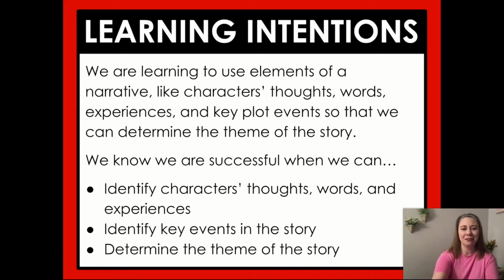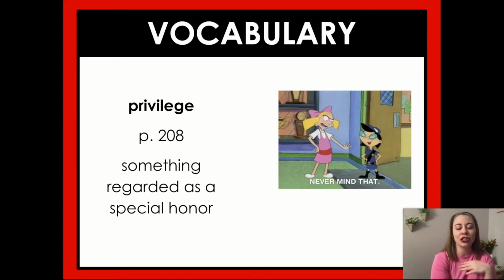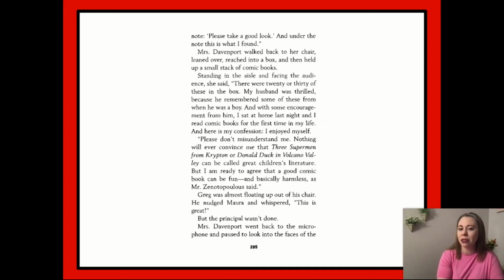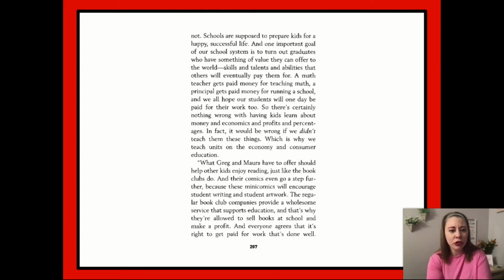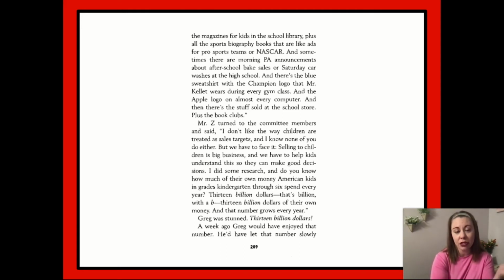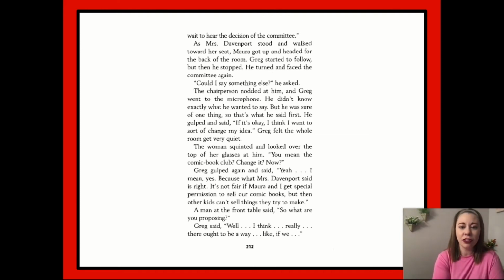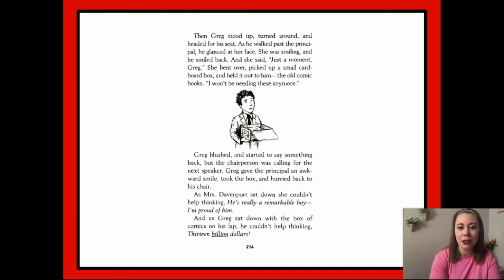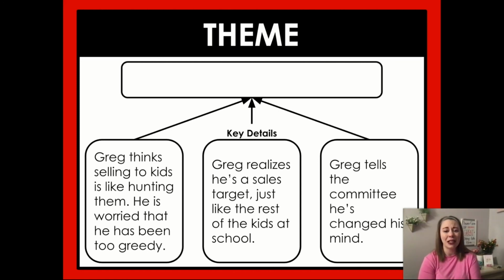U4MAL9A - Lunch Money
ReadyGEN Unit 4 Module A Lesson 9 (part 1)
Lunch Money Chapter 23, by Andrew Clements